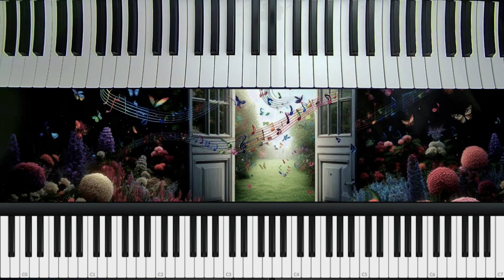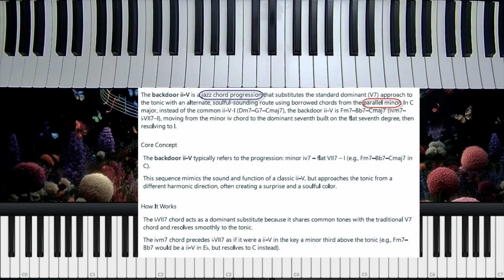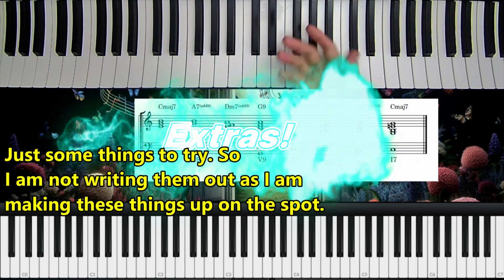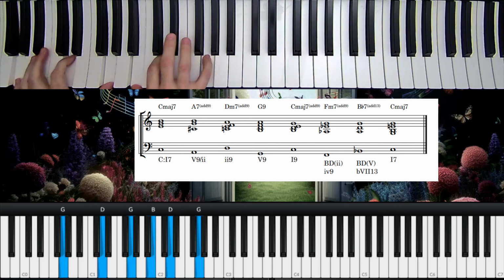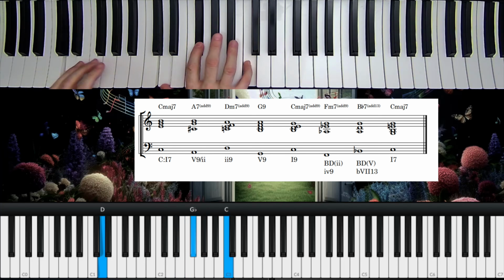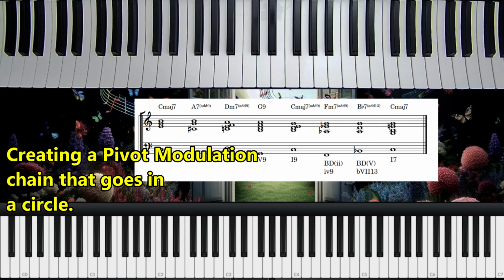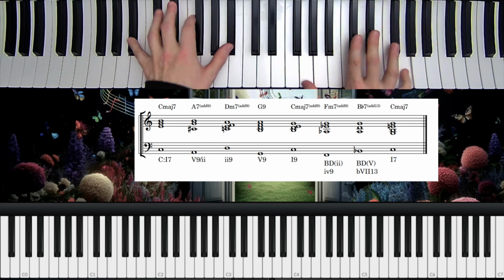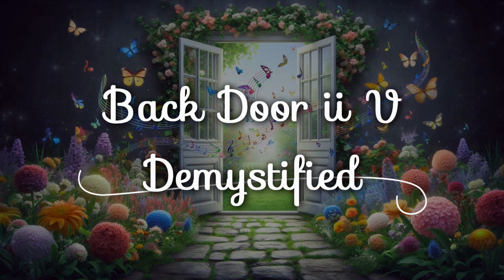Backdoor ii V Demystified & Extras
Welcome to a channel dedicated to serious music theory and composition. We dive deep into advanced concepts with comprehensive explanations (without overproduction). For those looking to explore these topics further, check out our detailed courses below.

Since we have a lot of systems that explain the "same" thing, it can often lead to confusion of a specific harmonic move. Lots of times these terms are brought an as a form of "music" slang and end up sticking for a particular style. But you will find that traditional terminology can and often does explain these things in a simpler way. The backdoor ii/V is nothing more than a common borrowing move from chords derived from "Parallel" minor. This is an old concept dating hundreds of years back. Learn both traditional harmony and style based terms and you will find that the confusion of concepts will disappear.

🎵 Sharing decades of musical expertise through free educational content.